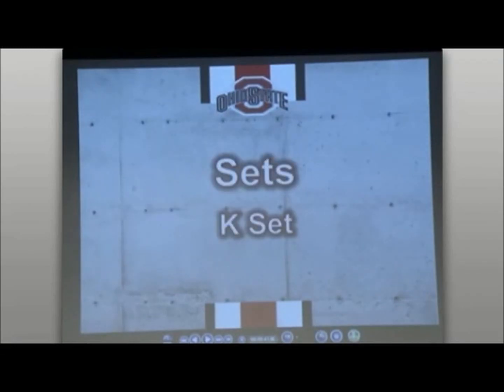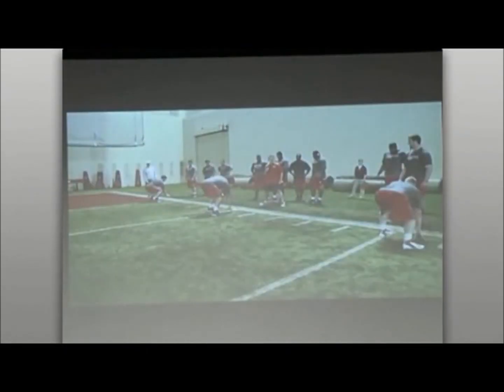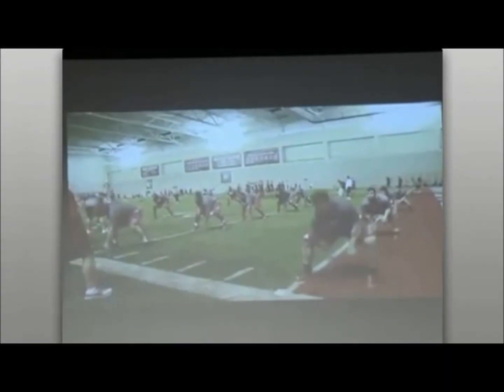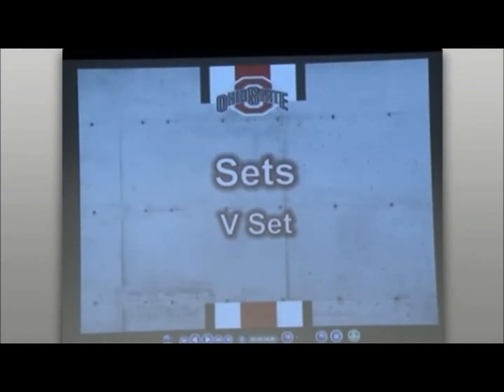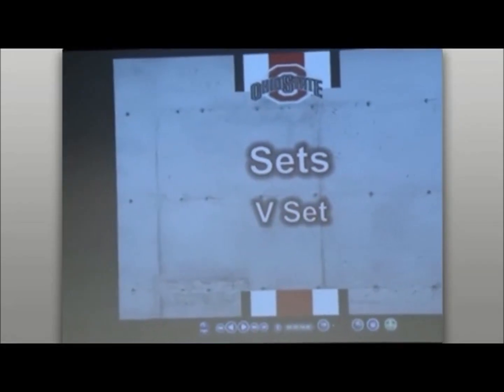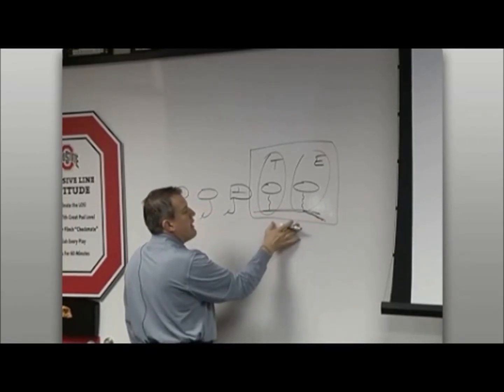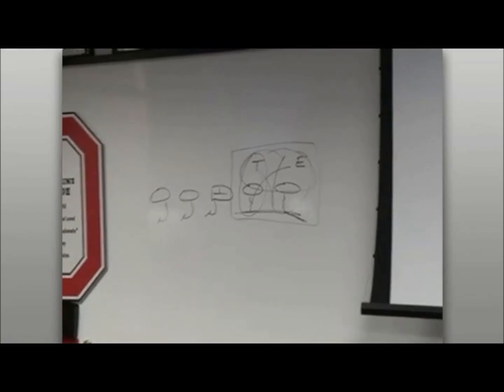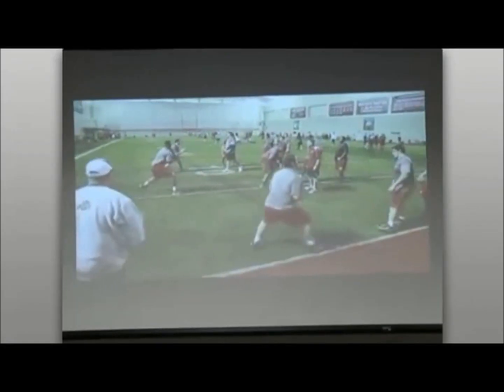Offensive Line Pass Sets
The first thing we'll start with is
pass sets we talk about different types the sets the first set for us is the case set, a
case that is short for quick quickset meaning we're going to get out
of our stance were gonna transition into our pass set fundamental position and we're going to do that on the snap
the ball with no wasted movement and we're not going to gain any depth
because it's a quick throw game, alright so k sets are used by us in the quick throw game or when we want to connect with the defensive lineman immediately on the snap so to control their hand so here's one
way we drill that just a basic on the snap Boom, kick and set get to a reverse arc get the hands up here's the entire
group so this is one of the first drills we do we actually do this after some of our
conditioning work and you can see I got the entire group on a cadence whatever you use for your cadence everybody's working on the line there's a setting getto a reverse arc in
the back a power arc in the back at the hands up eyes up get to a good stagger there we'll
add the quickset where we use a defender holding the shield this is more once we get to a practice
setting so you can see that we have a rush defender who's in charge of immediate rush when I
get any depth on our set i like  this right here this is aggressive set
you have the defender ready to rush hold the shield up high we're getting a little
too much depth right here at this line alright the next set then after we talk about the quickset the
case set is a vertical set a vertical set is something that we use
uh for our five-step drop passing game a vertical set on man side of our protection so just to show you quickly with a drawing
here what i'm talking about. in our protections we have a man side and a slide side if this is the man side of our protection
then we coach vertical set with these two offensive
linemen even though their man blocking these two individuals they want a vertical
set they want to stay on the same plane be at the same depth not get a lot on width
here at tackle and separate away from the guard because if you get any type of twisting
games stunts with these two individuals you
have to be close enough to switch or bump those off the term we
use is to bump the games and twist but you have to be
close enough and you have to be on the same level to do that so we vertical set our five-step drop
passing game on the man side so again I work this technique
you to see if your stayin' vertical if you give off that white line very far
then it's obvious you're separating from the adjacent defender we want to stay uh 2 yards, two and a half yards apart so we're working our vertical sets we have the center work at the center
works a vertical set when he's uncovered and that way he can help both a gaps so we make the center work the drill as
well but it's primarily vertical sets are primarily used by the guard and tackle when their
adjacent obviously on the man side but we work the center just because if he's uncovered a double three
techniques we want him in the middle doing the same thing with the vertical
set